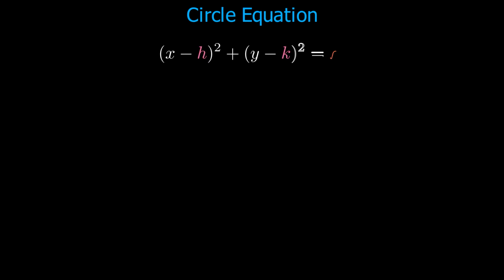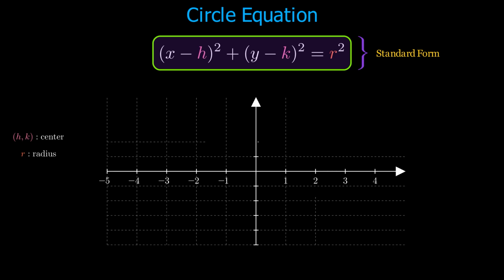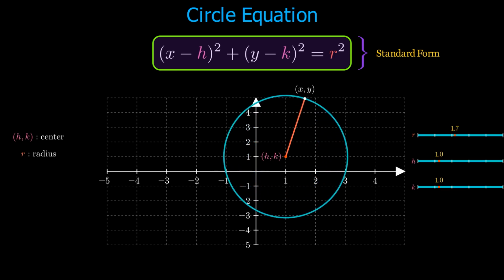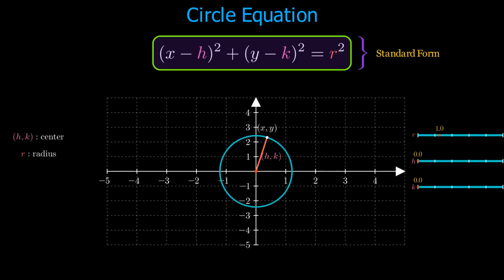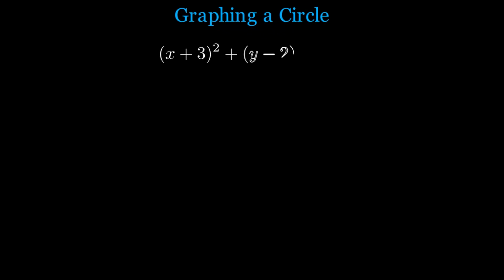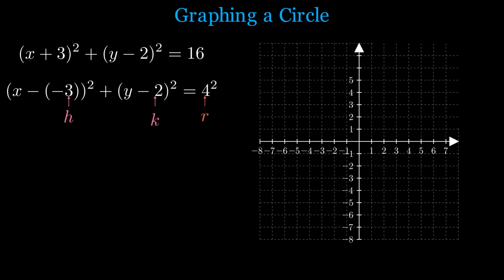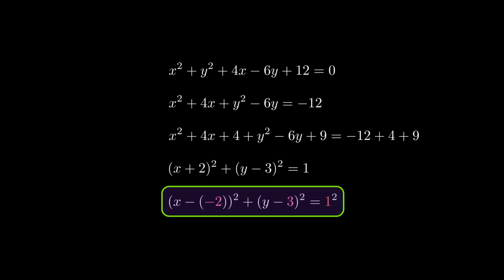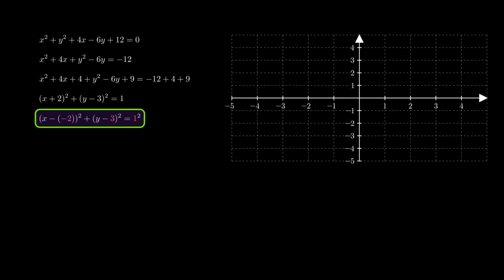04 Master Circle Equations with Stunning Animations | Graphing Made Easy!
In this video, we delve into the equation of a circle and learn how to graph it step by step. We'll start by defining the standard form of a circle's equation: (x - h)² + (y - k)² = r², where h and k represent the circle's center, and r is the radius. Watch as we use sliders to visually demonstrate how changing each parameter affects the circle's position and size.

What You'll Learn:

The standard form of a circle's equation
How the center (h, k) and radius (r) influence the graph
Techniques for graphing a circle using its equation
Converting equations to the standard form for easy graphing
Analyzing the shape of circles analytically

Whether you're a student preparing for a precalculus exam or someone looking to refresh your math skills, this video is designed to provide a clear and comprehensive understanding of circles and their equations.

Leave your questions in the comments, and we'll be happy to help!